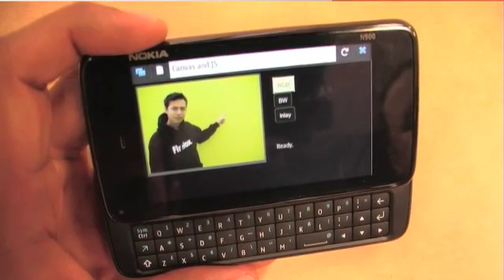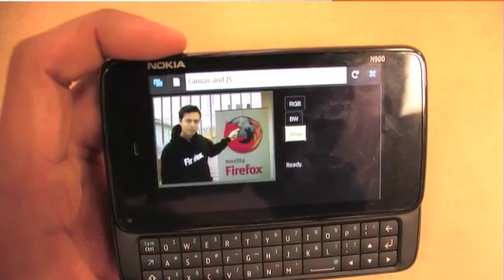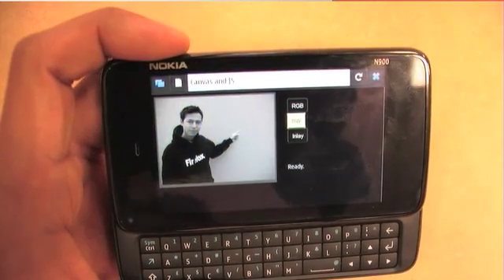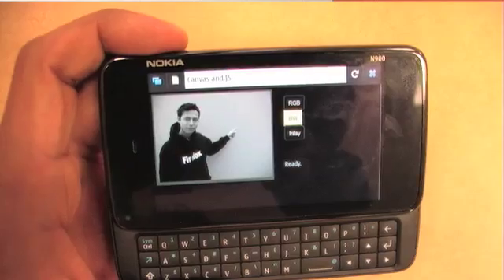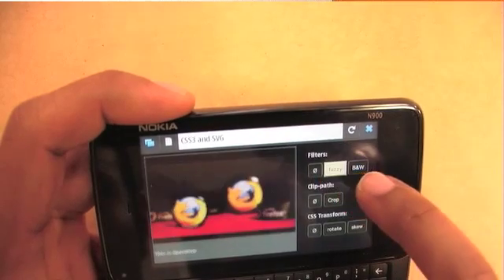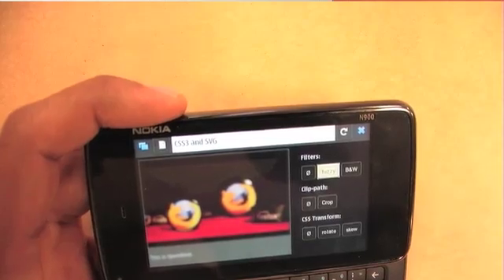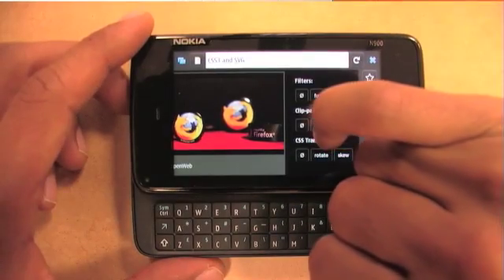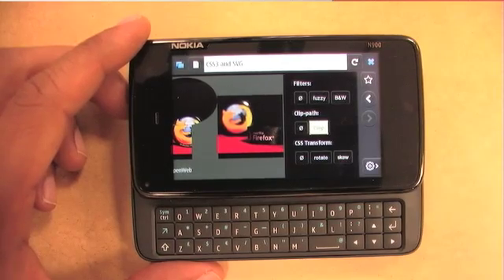HTML5 in Firefox: SVG & Canvas on the Nokia N900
Arun demos svg & canvas capabilities on the Nokia N900.